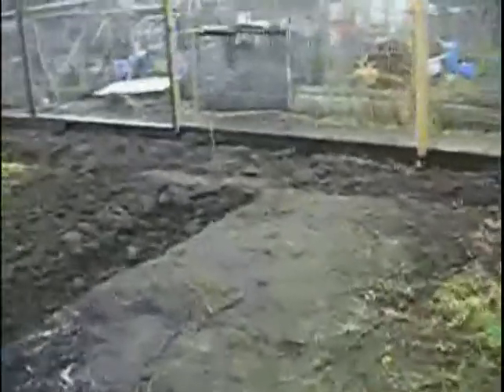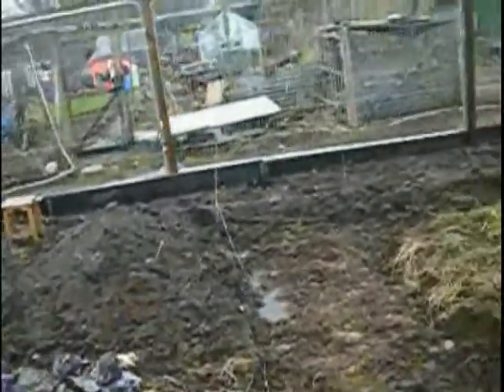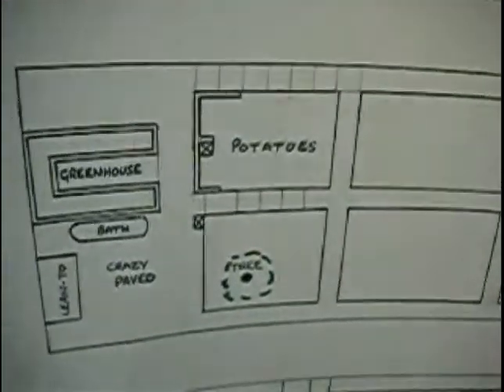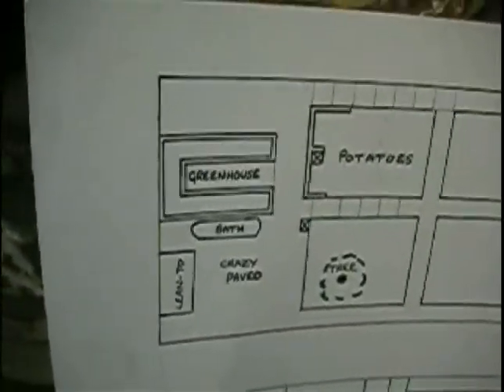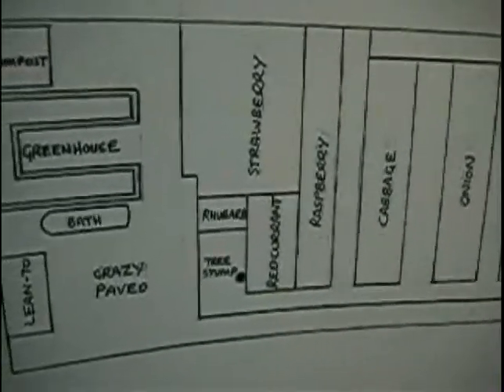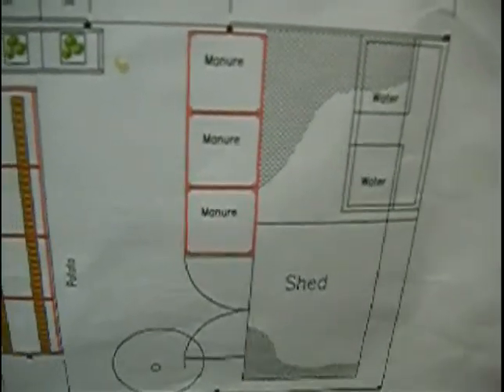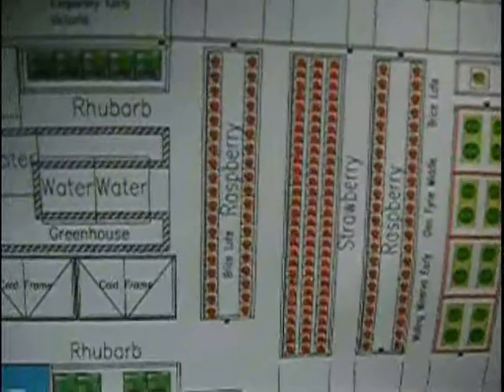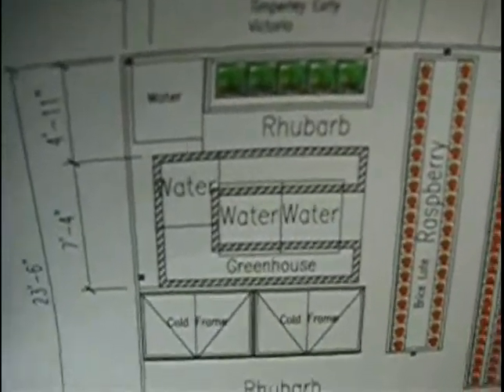Allotment Dingle Vale Liverpool January 2011